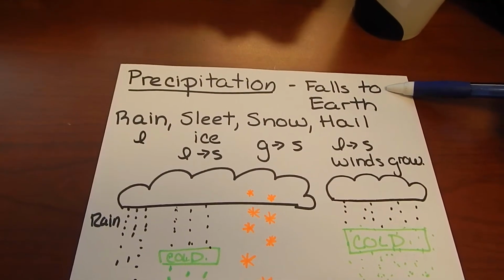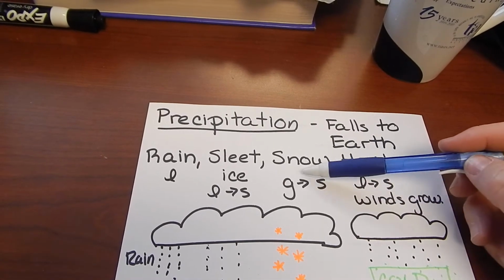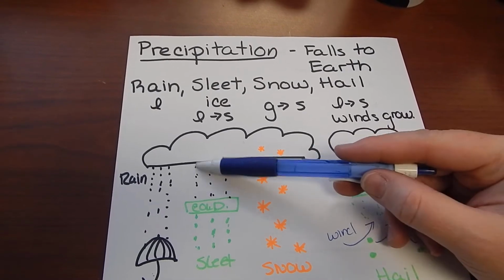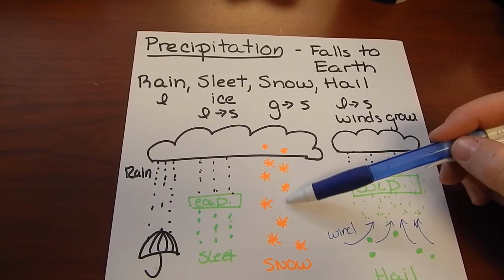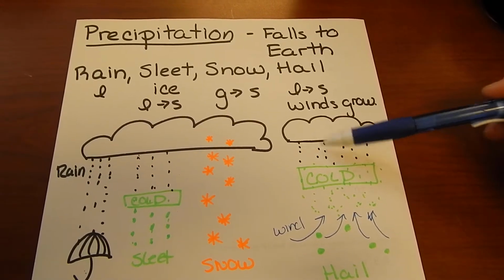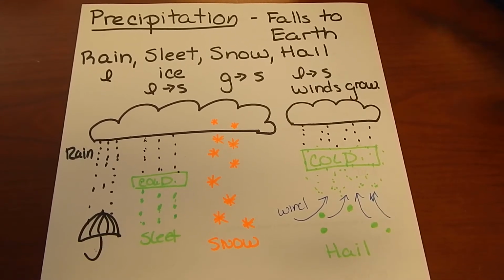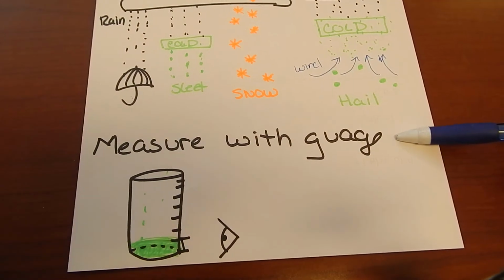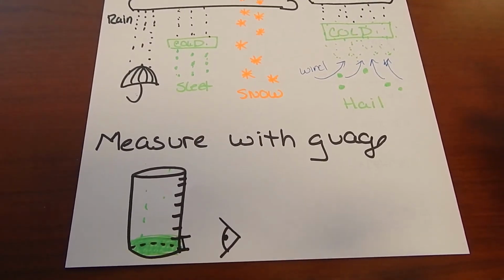Weather 1 4 pt 2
Precipitation and Clouds